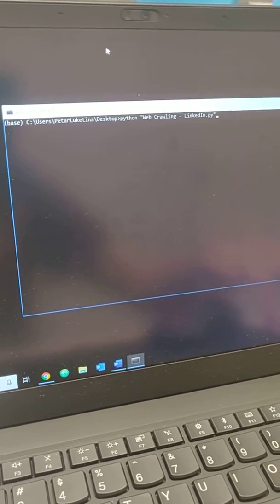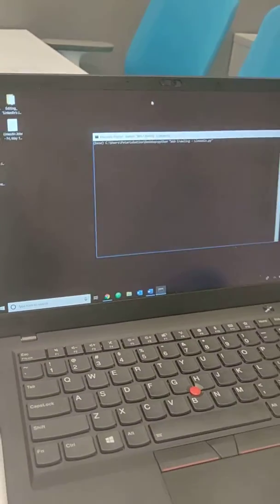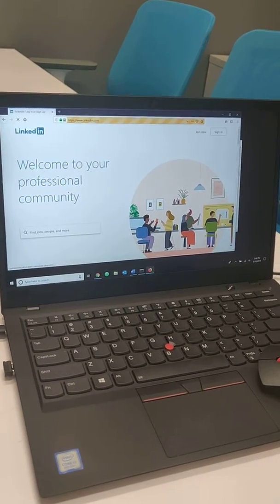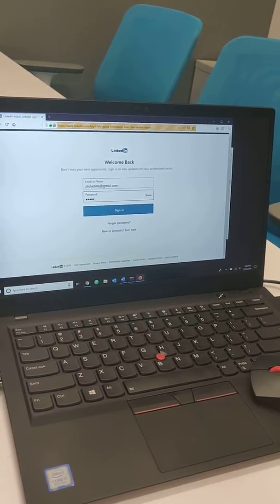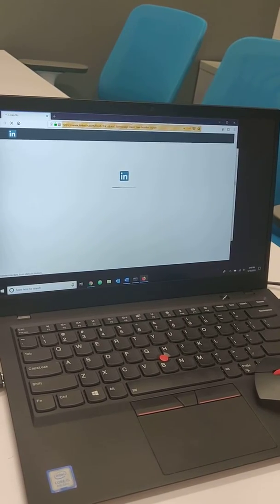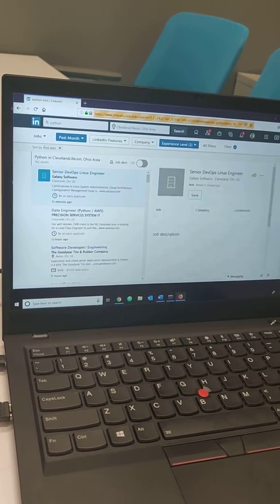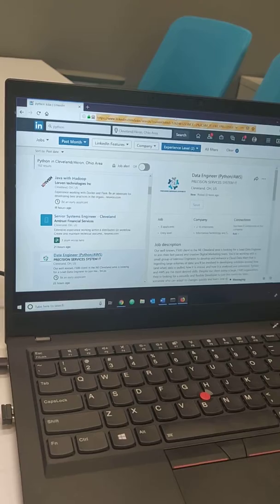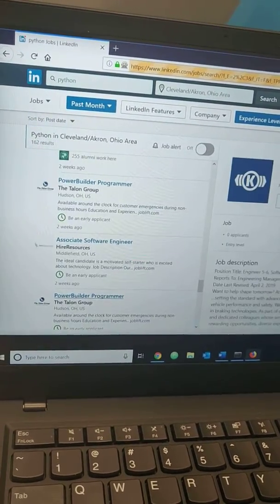Using Selenium (Python) to Browse LinkedIn Jobs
The video demonstrates how my Selenium script runs. The script's purpose is to filter out unwanted search results from LinkedIn and output the desired results in a .docx file. The filter excludes any unwanted keywords (from the title) and any location.

Update: putting a minus sign (-) inside of the search filters out needless words.